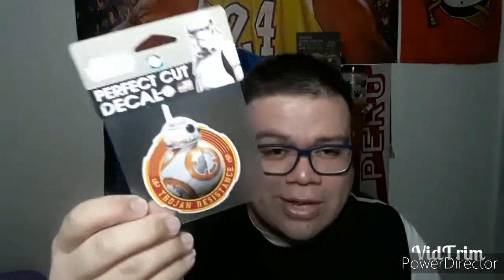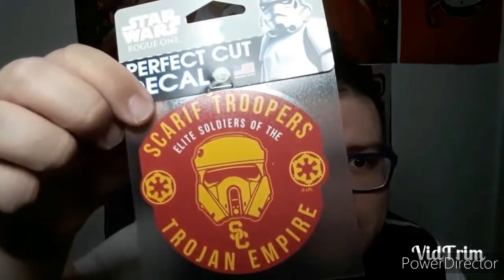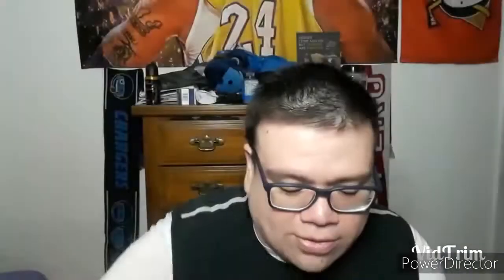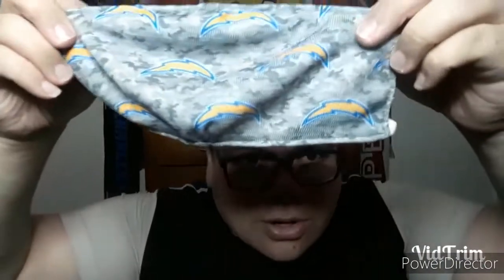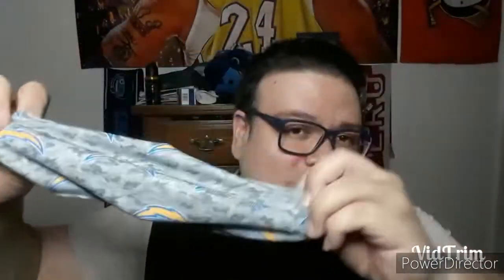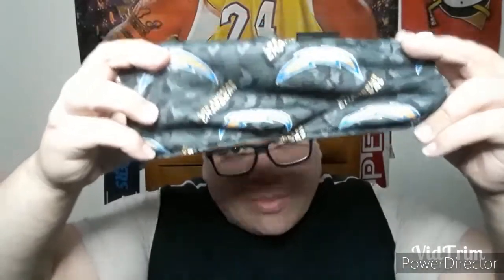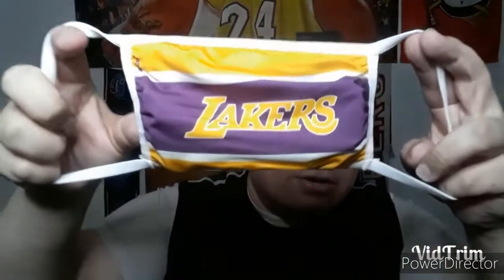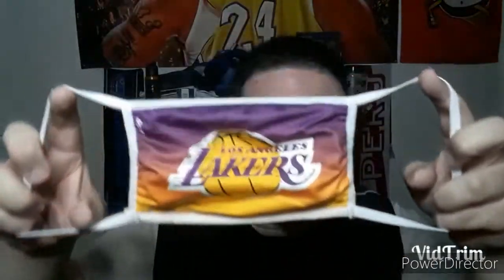Nice FANATICS Haul! (Total Around $30 bucks)